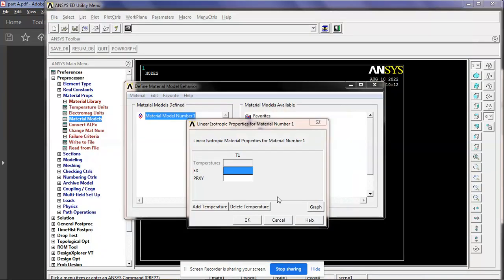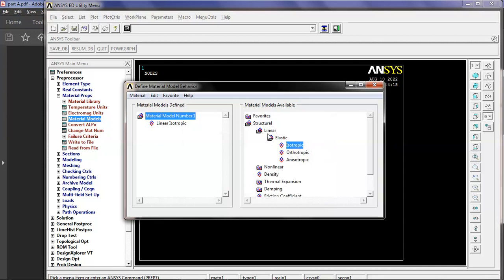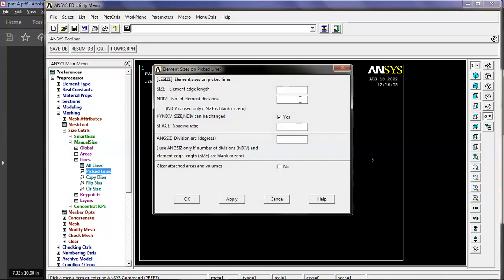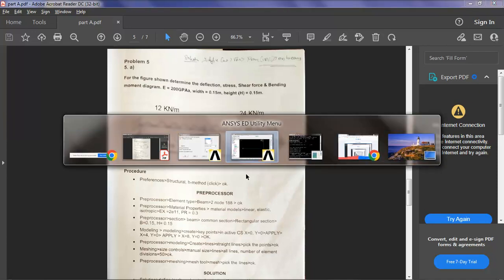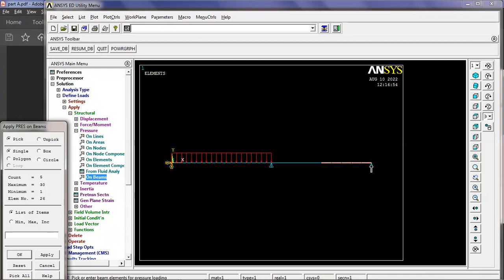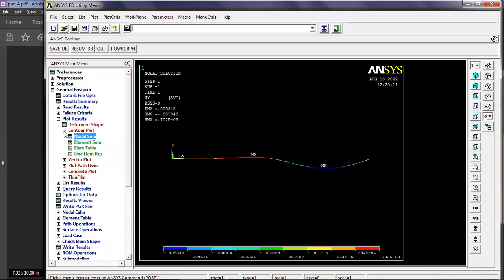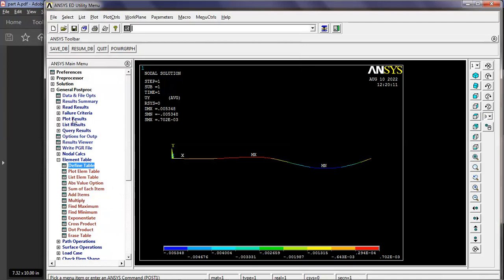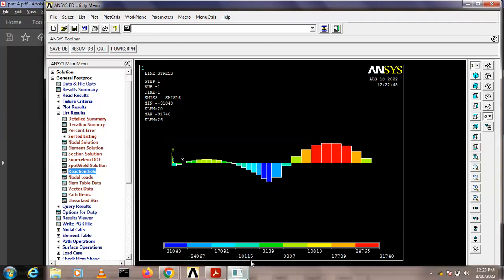ANSYS LAB PART A 5a (Beams) | 6th sem Mechanical engineering | SIT Tumkur | Autonomous-vtu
Ansys Lab solution for Problem number 5a Beams | 6th semester Mechanical engineering Sit tumkur